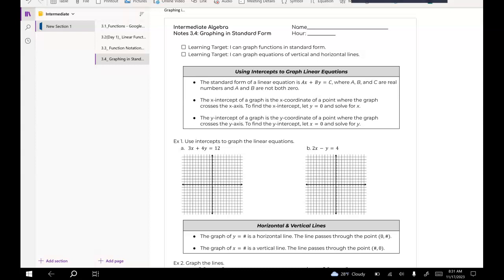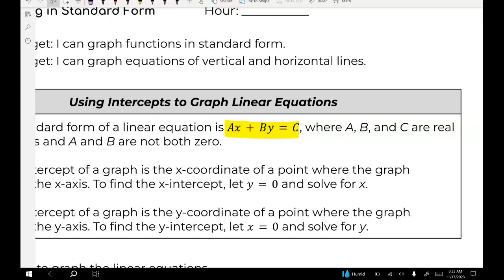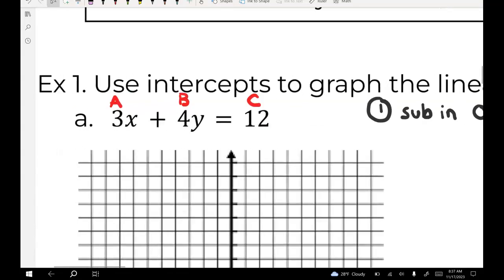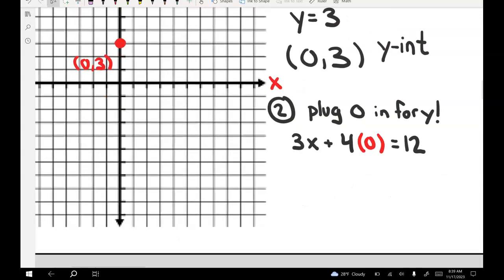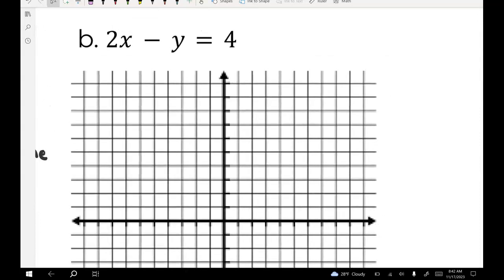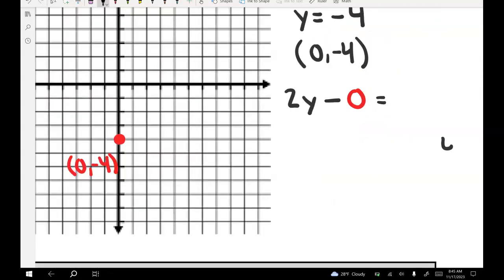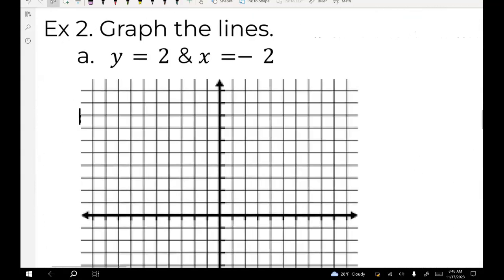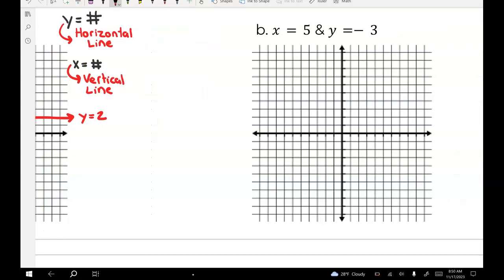3.4: Graphing in Standard Form